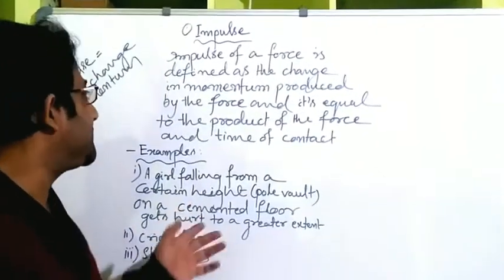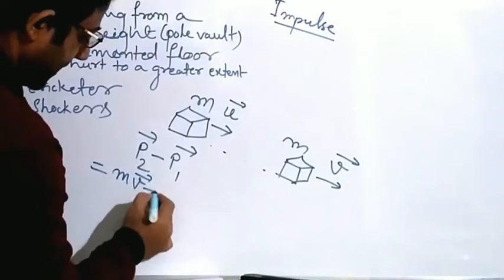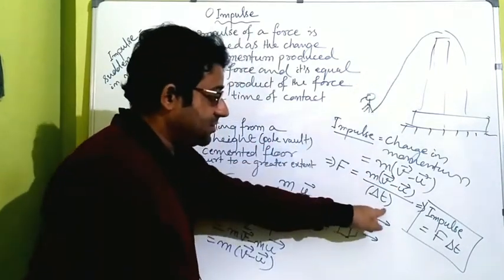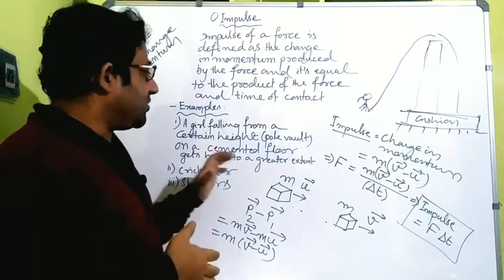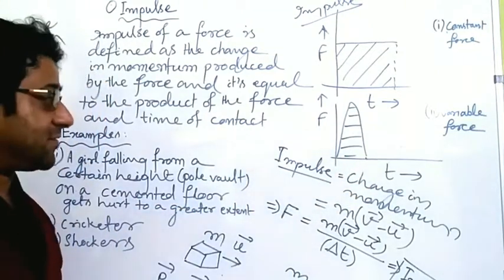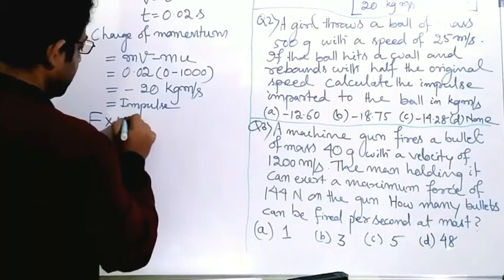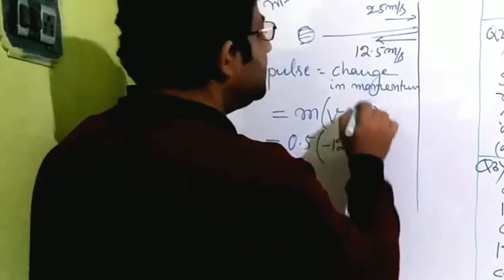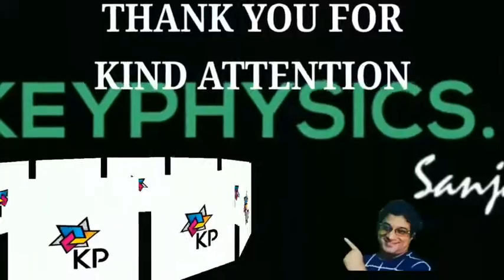CBSE PHYSICS: CHAPTER5: PART06: Impulse by Sanjaya Rath @ keyphysics.com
sudden change in momentum (examples, numerical) by Sanjaya Rath @ keyphysics.com